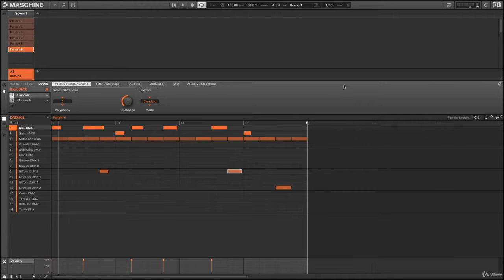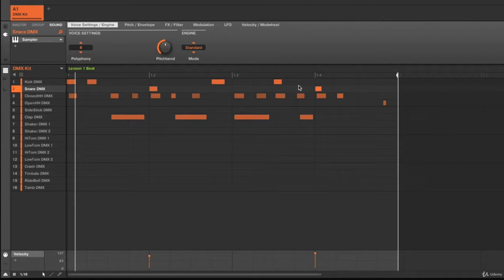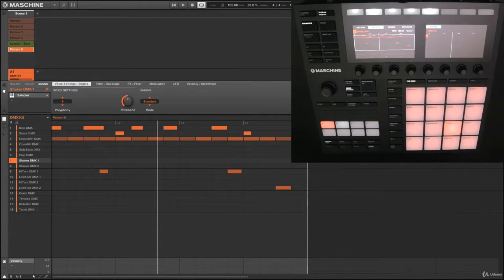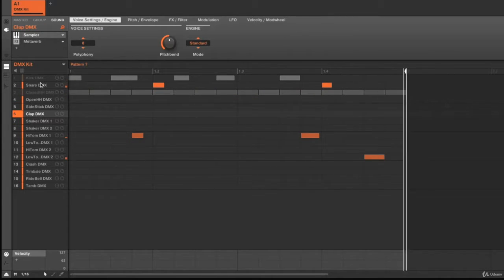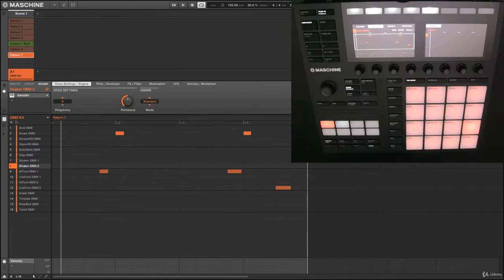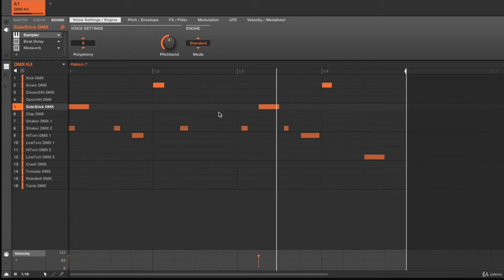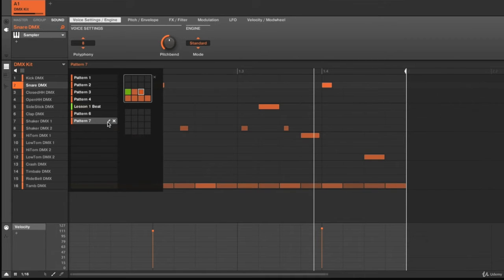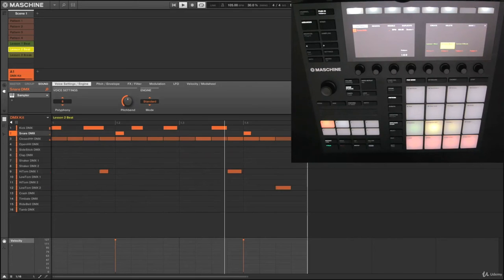4 Software Pattern Editor